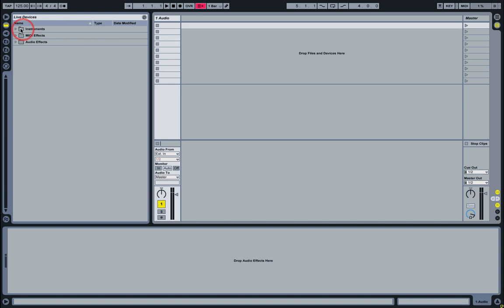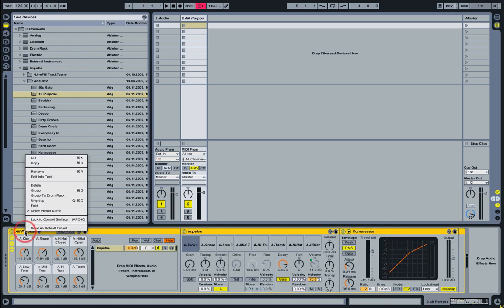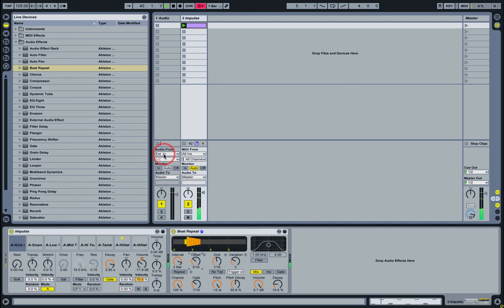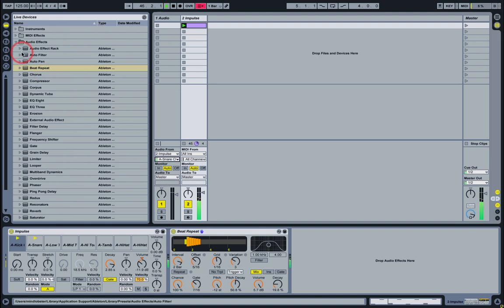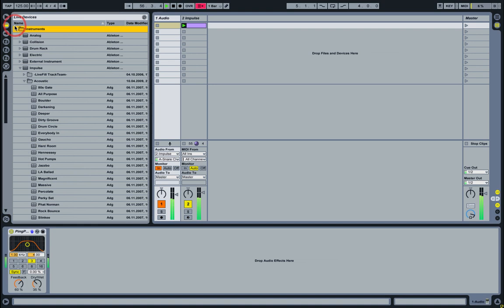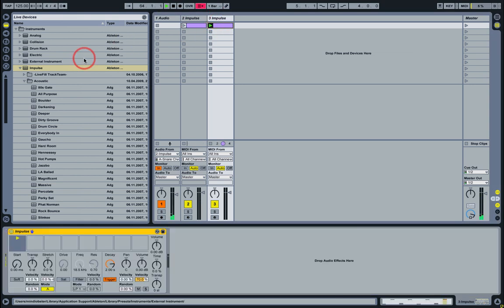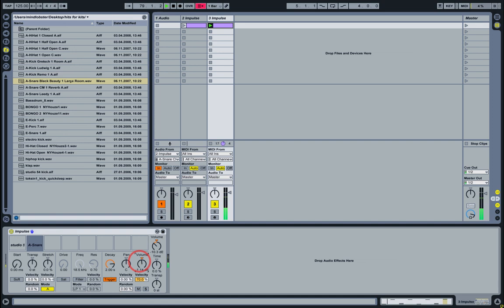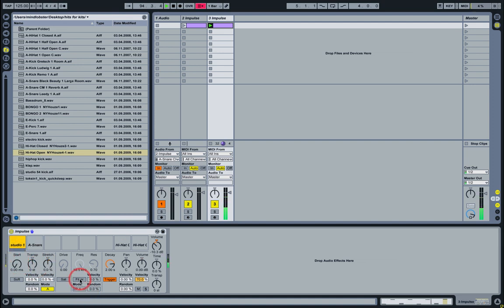Ableton Live Tutorial: Beats and Effects: Part 1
It's very easy to use Live 8 to program your own beats, even if you've never done that kind of thing before. Of course, there are a few little Live manoeuvres we can use to add some embellishments.

As Live's evolved over time, the beat-friendly features have expanded. Whether you like to work with your own MIDI programmed parts, or you like to import and edit beats from other sources, Live has the tools to help you.